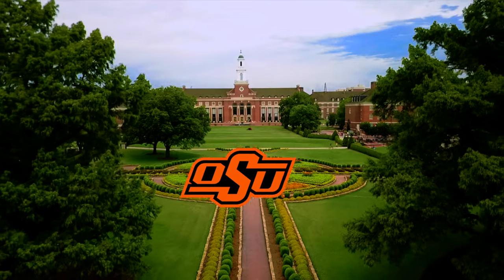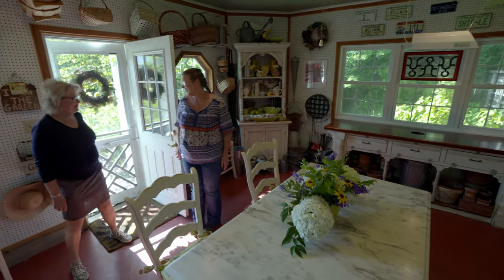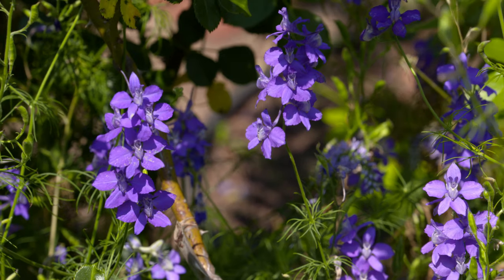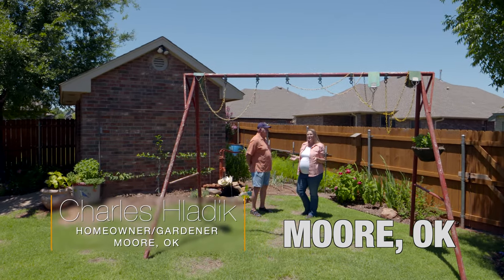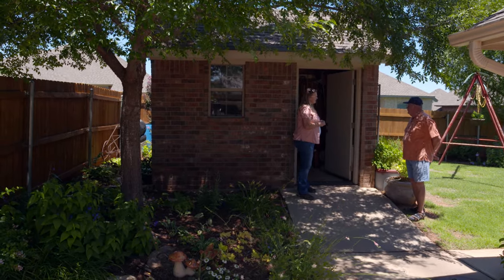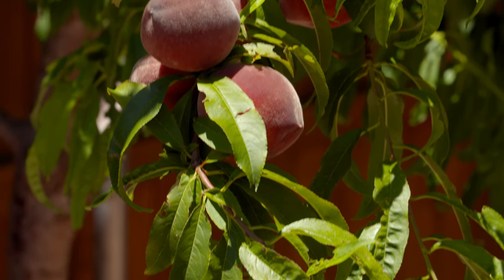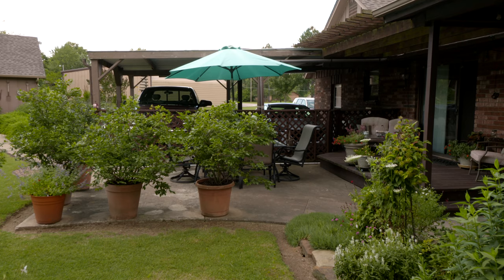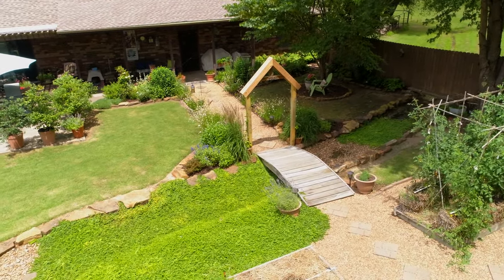Beautiful Garden Sheds on the Best of Oklahoma Gardening (#4631)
0:00 Welcome to the Best of Oklahoma Gardening!
Today on the Best of Oklahoma Gardening we revisit some of our favorite garden storage structures from last years garden shed contest. There is a cape cod cottage in Enid, a tidy tiny cottage in Moore, and an inside-out potting shed in Muskogee. And along with every shed Host Casey Hentges finds a beautiful and inspiring garden to stroll through.

1:20 Cottage Shed
First we visit a lovely cottage garden shed in Enid, OK made for crafting and fun.

10:00 Innovative Shed
Next we visit an innovative shed in Moore, OK that takes advantage of a small space.

17:20 Inside-Out Shed
Lastly we visit an inside-out garden shed and garden in Muskogee, Oklahoma.

Questions?